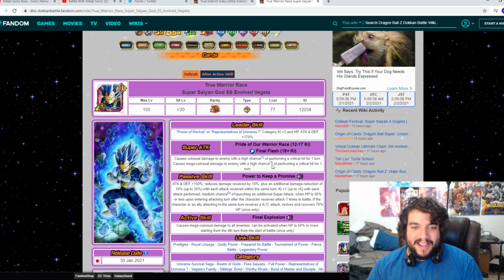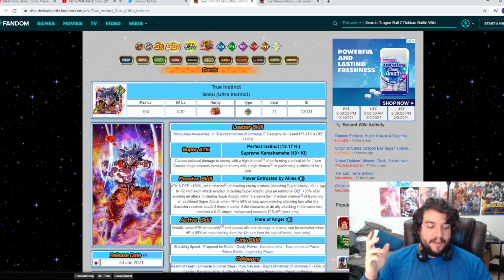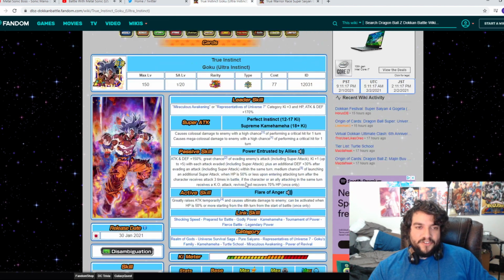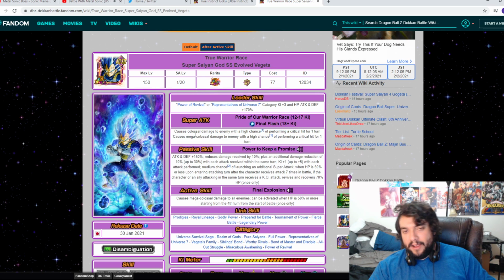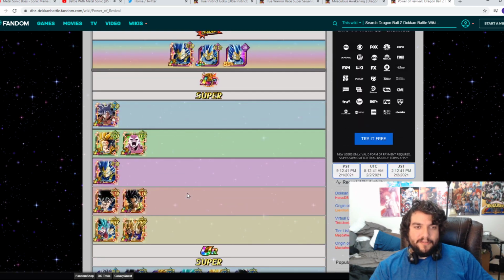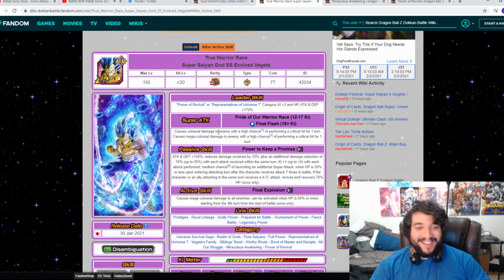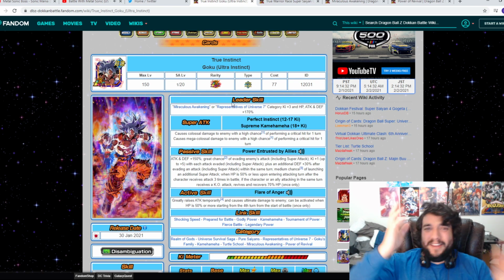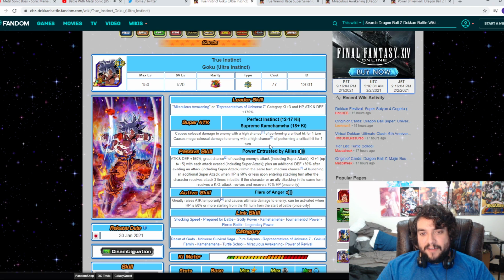WHO IS THE BETTER LR?! MASTERED ULTRA INSTINCT GOKU VS EVOLUTION BLUE VEGETA! 6TH YEAR ANNIVERSARY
*Links to my discord, twitter and twitch down below make sure to check them out*

Hello! Gacha Talks here we have a vareity of different Dokkan Battle Content. I do Summons, Guides, How To Videos, Eza Area Tutorials, Showcases, Discussion, News And much much more. Also The Interviewer For 59 Gaming!

Here is the discord link!